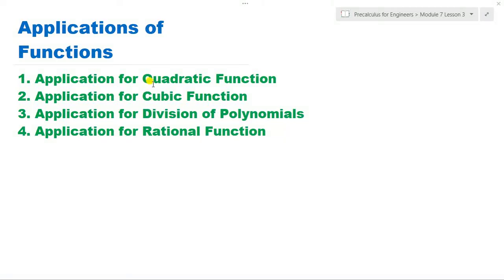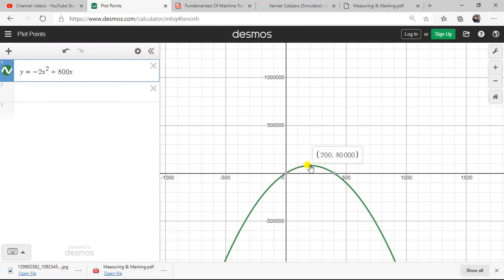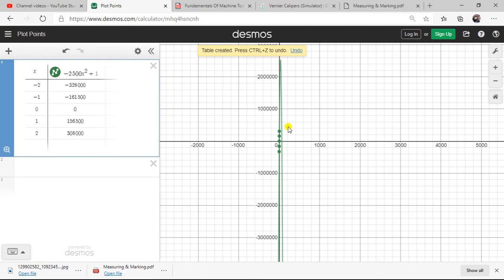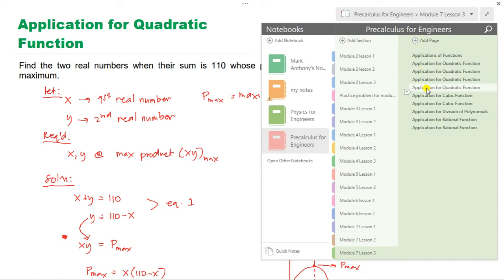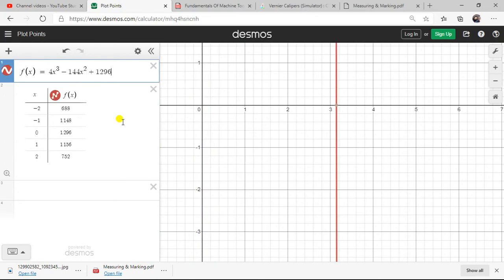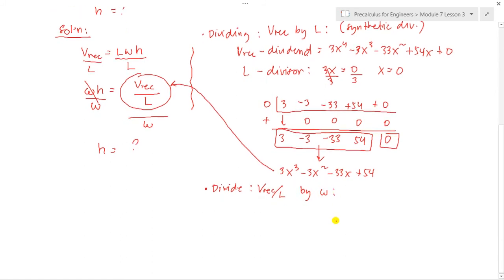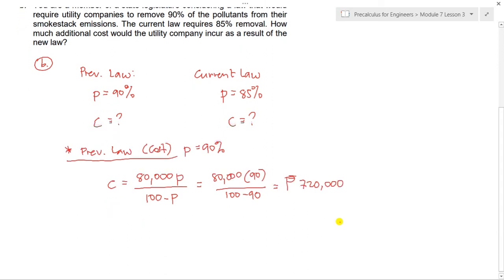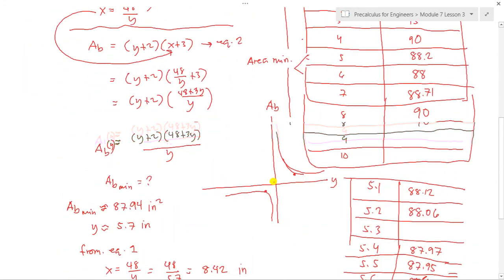Pre calculus for Engineers-M7L3 Applications of Functions